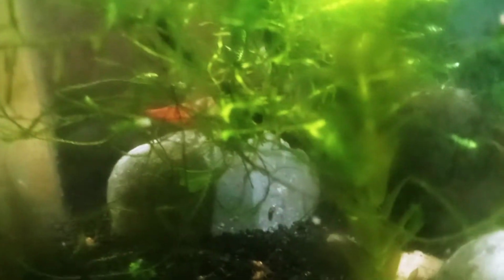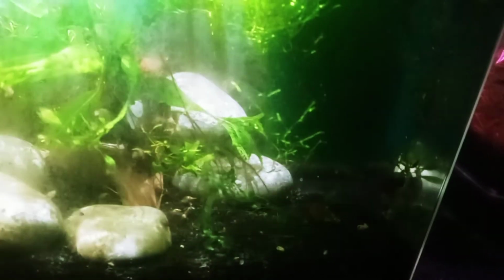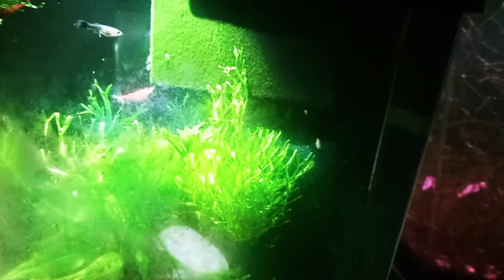Berried Cherry Shrimp In 1 Gallon Nano Tank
One of the female neocaridina cherry shrimp in my 1 gallon nano shrimp and snail tank is berried. There will be some baby shrimplets coming very soon.